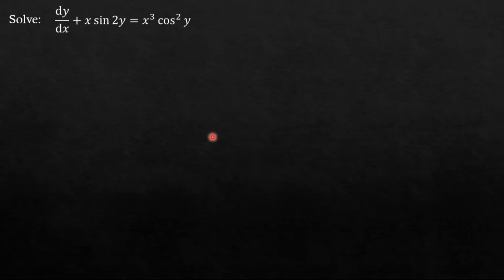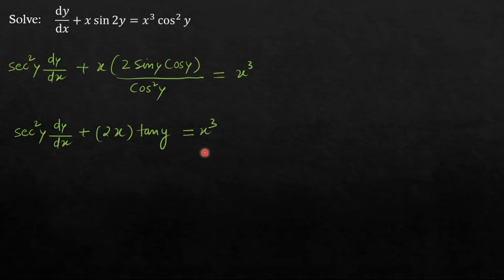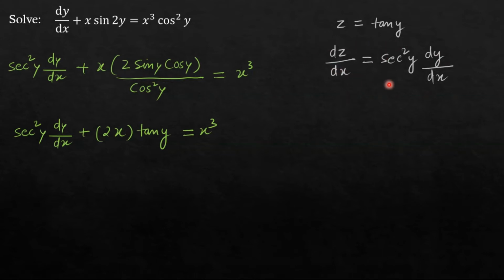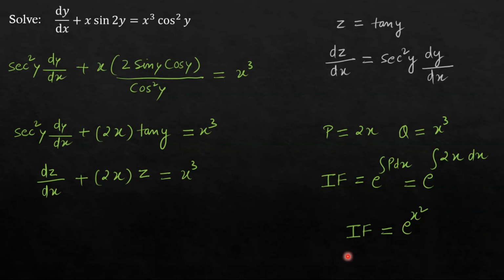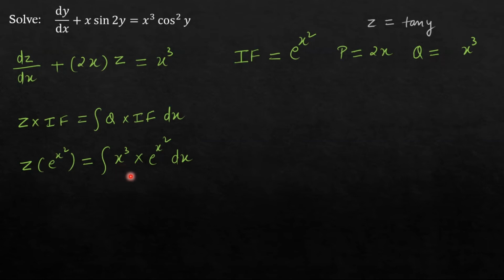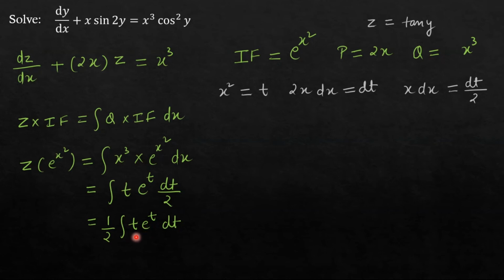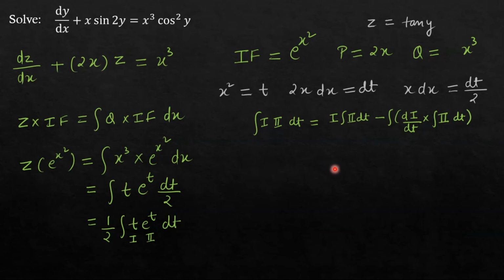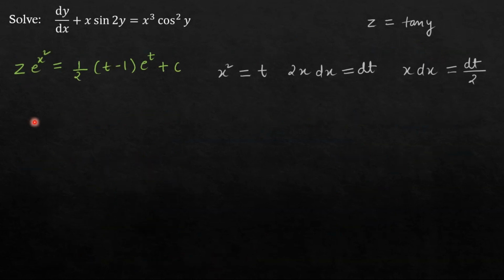Linear differential equation :Example 5